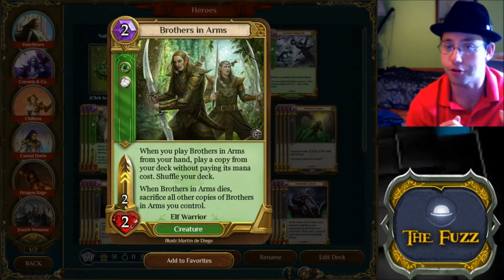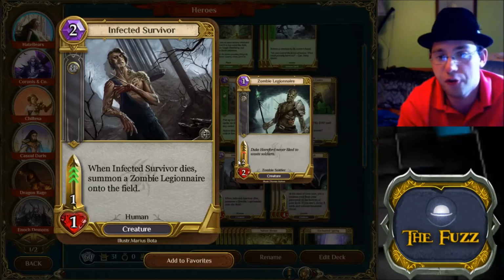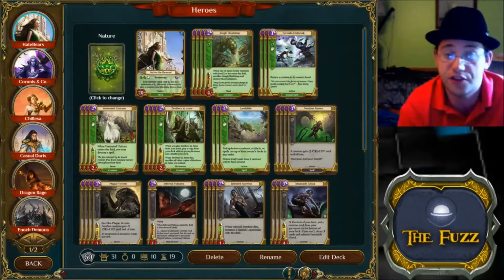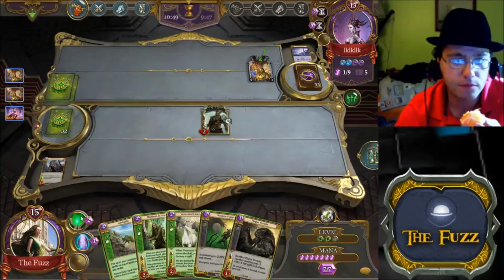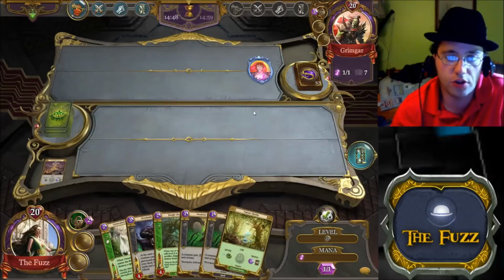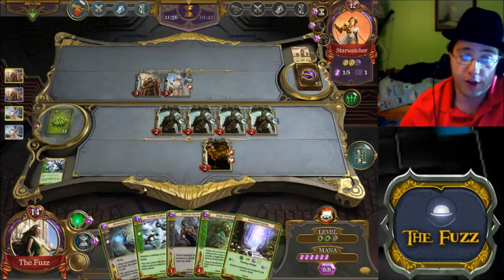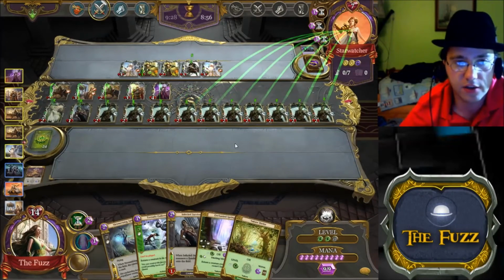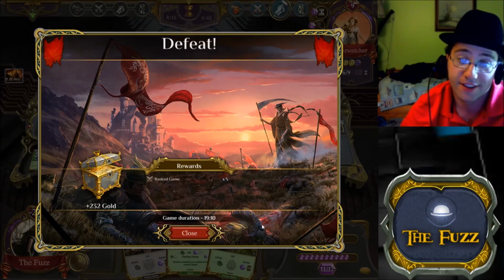Spellweaver: New OP - The HateBears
A recent deck that has made some waves on ladder, and made a decent showing in the first Masters Final.  The name is a an MTG reference, where, the "bears" are 2-cost creatures.  And this deck uses a lot of them.

BONUS - See if you can spot all my misplays in the final game.  There are quite a few.

Intro & Outtro Soundtracks
"Hustle", "Thatched Villagers"